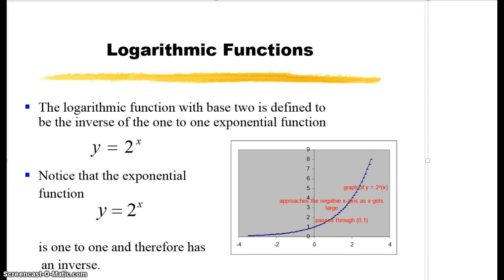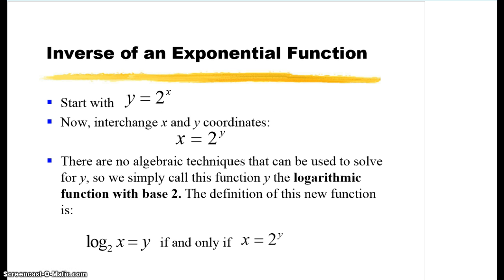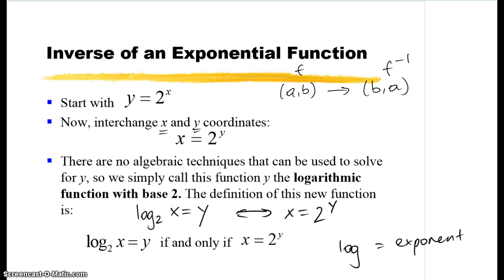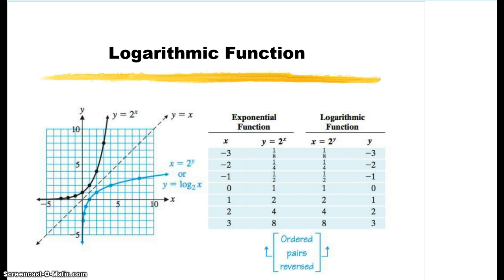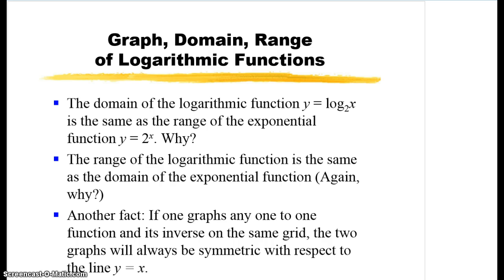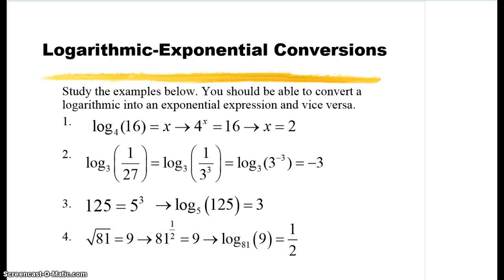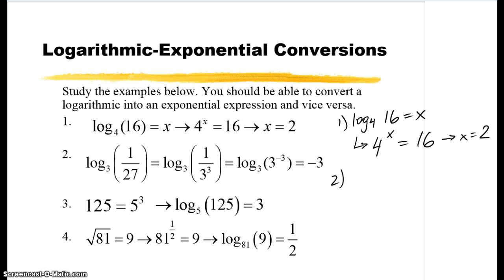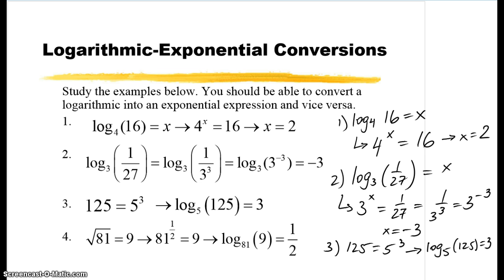2.6 - Logarithmic Functions